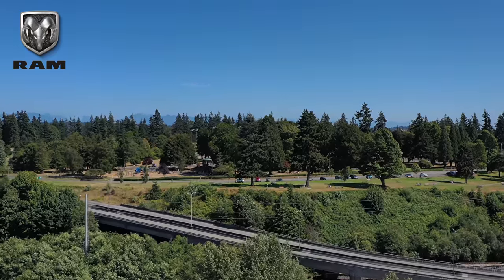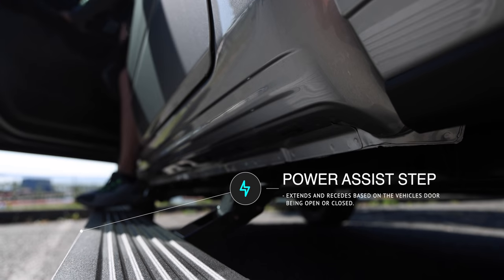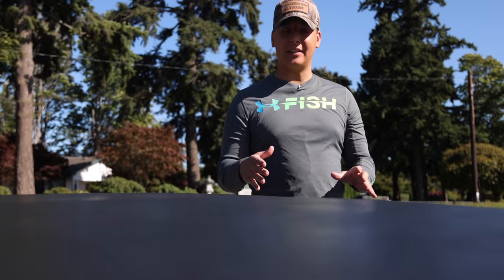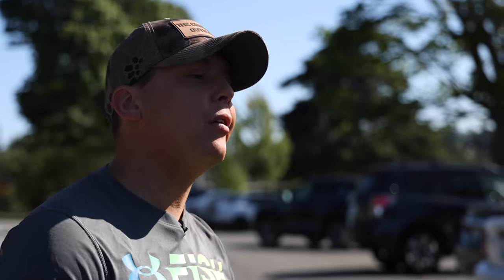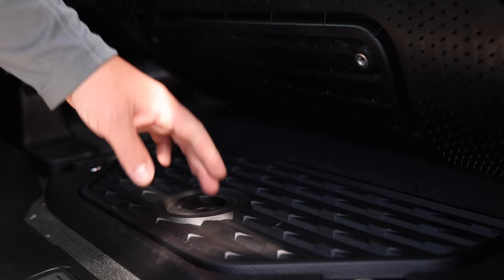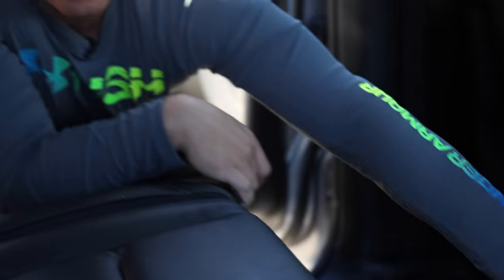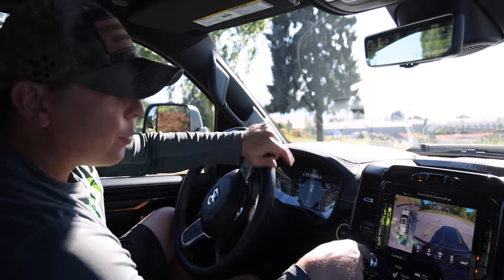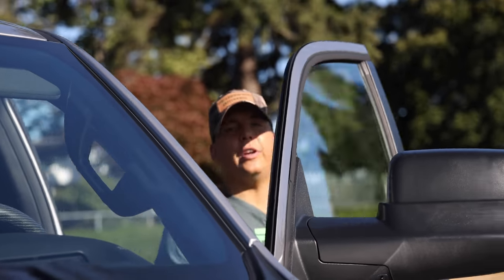Why Hunters And Anglers Need To Get A Ram 1500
Kyle Green of The Green Way Outdoors gives you a look at the features in the 2021 Ram 1500 that he likes for outdoor activities.